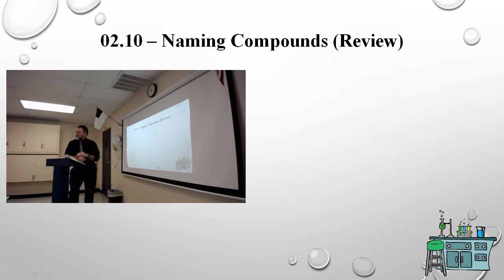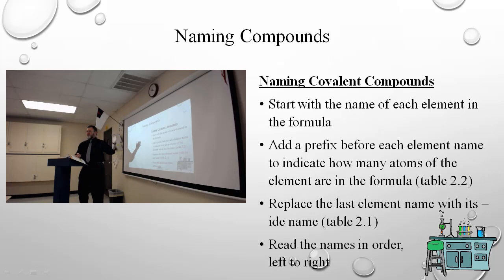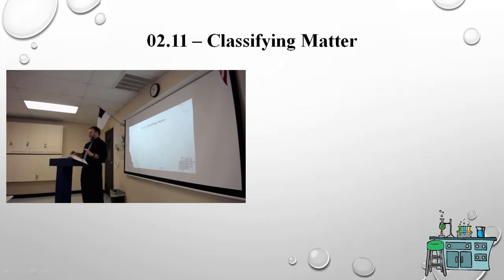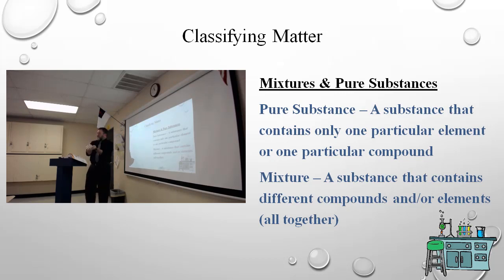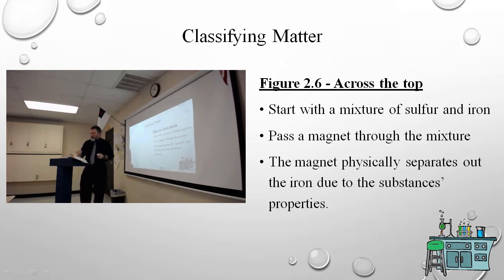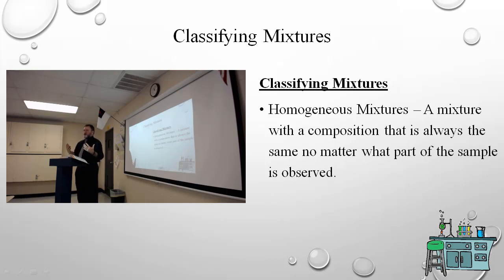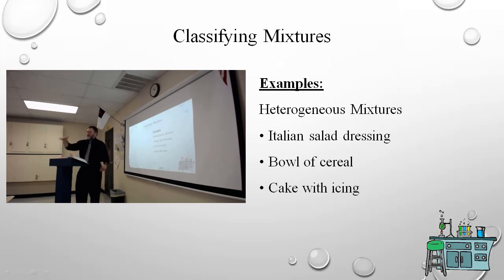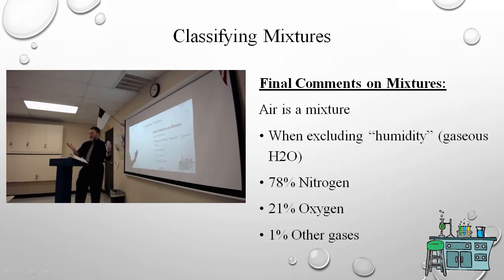Chemistry 02.07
Naming Compounds (Review), Classifying Matter